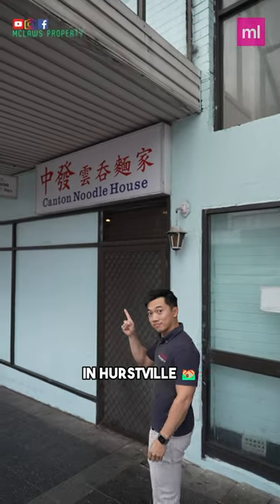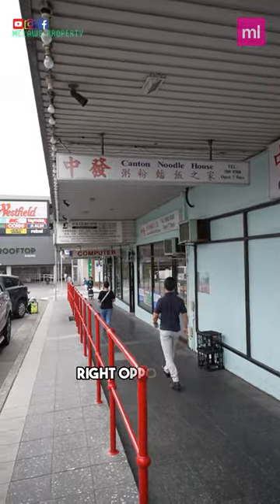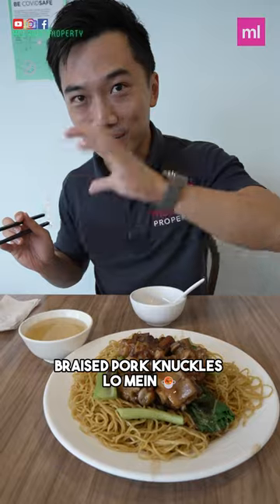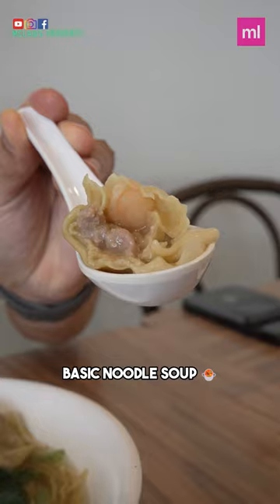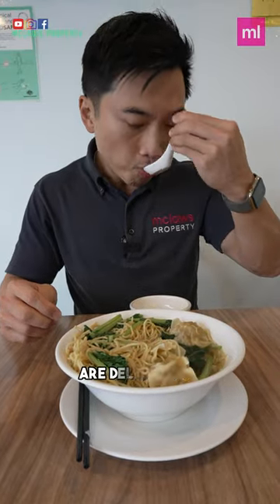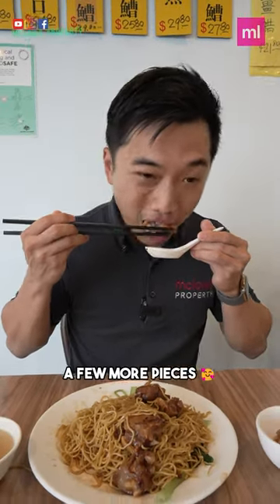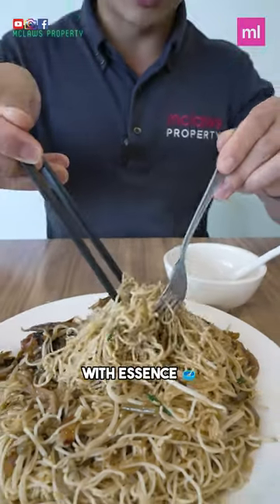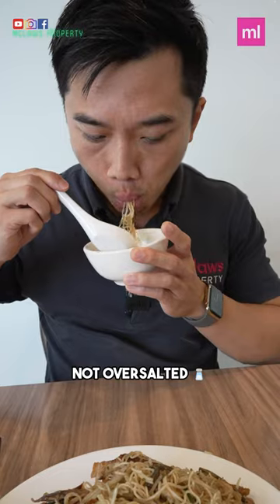"This Hole-in-the-Wall Noodle Shop Had Us Drooling Uncontrollably 🤤"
Don't Miss Out❗❗Historic Canto Noodle Shop in Hurstville 🍜🥡

🍜 Iconic Canto Noodle Dishes at Canton Noodle House in Hurstville 🏡

If you're a Canto food lover 💘 in Hurstville, you can't miss the historic Canton Noodle House, located opposite the iconic HSBC building. 🏢

Today, we're showcasing their 3 signature Hong Kong noodle dishes that will make your mouth water! 🤤💦

1️⃣ Wonton Noodles 🥟: Huge wontons stuffed with juicy prawns 🦐 and minced meat in a delicious noodle soup broth. 🍲

2️⃣ Braised Pork Knuckles Lo Mein 🍜: Perfectly braised, flavorful pork knuckles 🍖 over a bed of springy lo mein noodles.

3️⃣ Braised Vermicelli with Roast Duck 🦆: Succulent roast duck 🍗 atop vermicelli noodles soaked in a balanced, savoury braised sauce. You'll want to savour every bite! 😋

With their authentic flavours and generous portions, Canton Noodle House is a must-try 👌 for Canto noodle lovers in Hurstville. Trust us, you won't regret giving this iconic eatery a go! 🏆

Drop a 🍜 if you're craving these mouthwatering noodle dishes now! 🤩

Share to your friends & family!